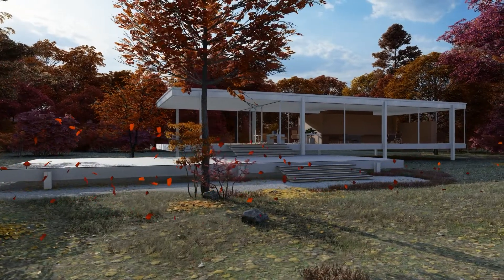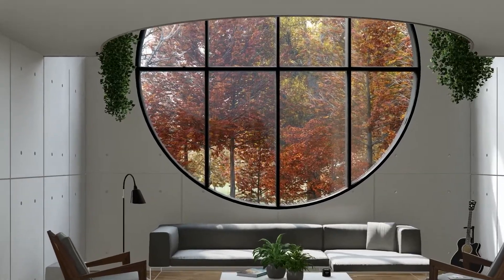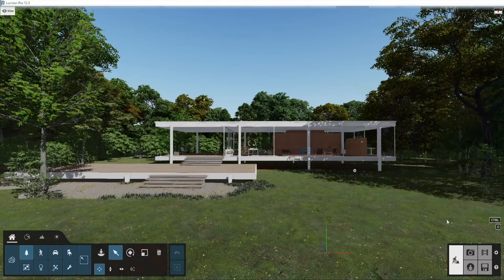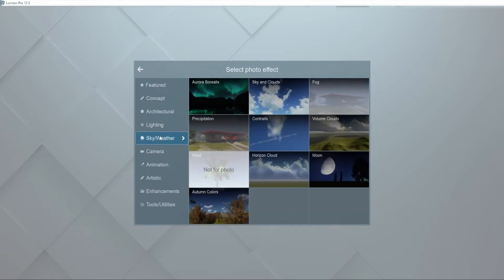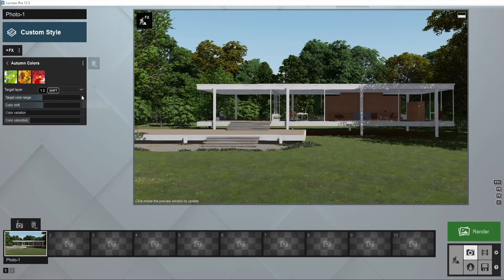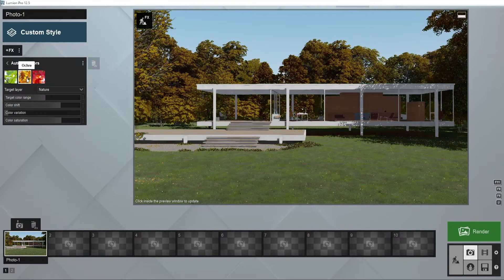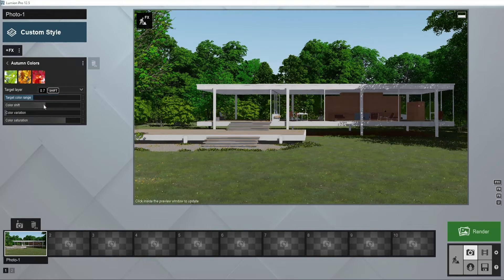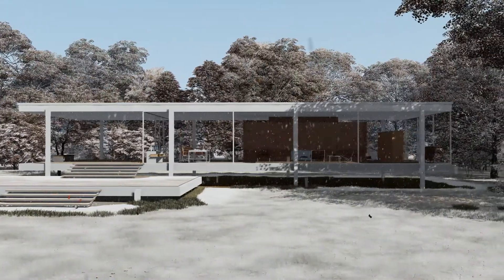Tutoriel Lumion 12 | Comment créer des couleurs de saison dans vos projets Lumion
En un seul clic, choisissez la saison que vous souhaitez appliquer à votre projet (printemps, été, automne) ! Ainsi, Lumion ajustera automatiquement les teintes de vos végétaux en conséquence.

De ce fait, l’ensemble des végétaux du calque actif changent de couleur. En quelques secondes, obtenez votre rendu dans trois saisons différentes. Par ailleurs, la colorisation et la saturation peuvent être ajustées.

Découvrez comment procéder dans ce court tutoriel 🍁

Pour en savoir plus sur les couleurs de saison et sur toutes les autres fonctionnalités de Lumion, découvrez nos formations sur mesure adaptées à vos équipes et à vos projets. L’équipe Lumion France vous propose différents types de formations en présentiel ou à distance en intra entreprise. Cliquez sur ce lien pour découvrir nos formations